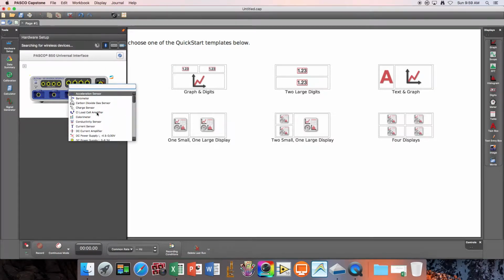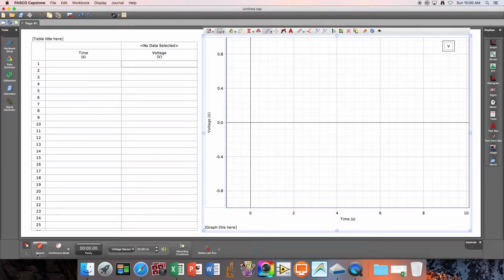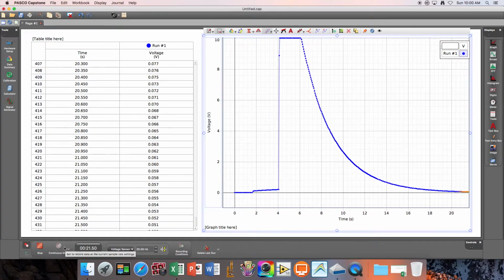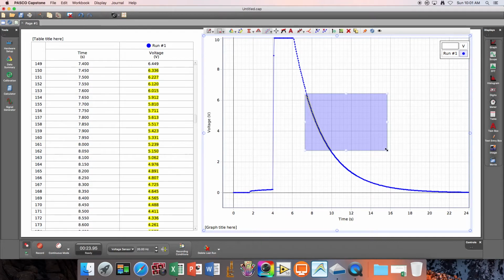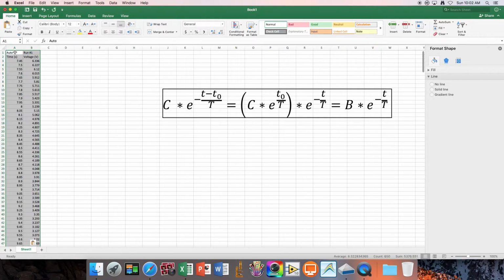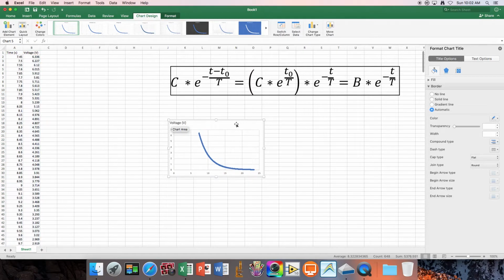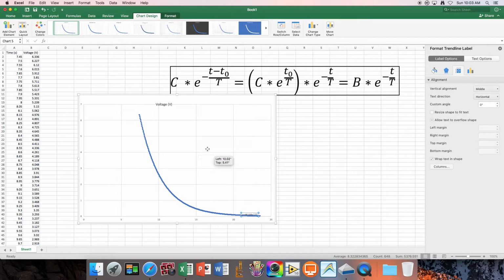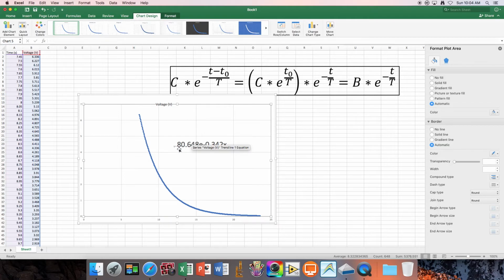lab4 PC meansurement and Excel